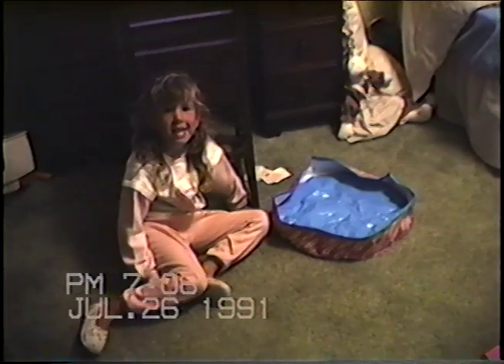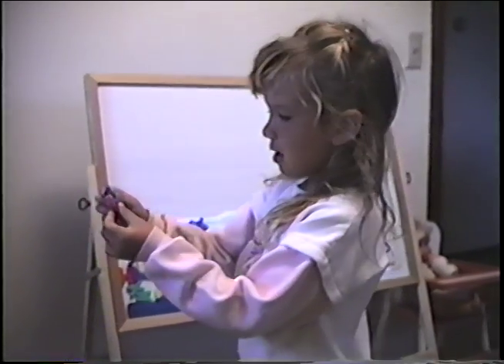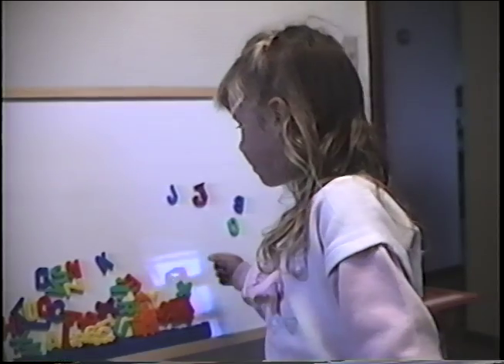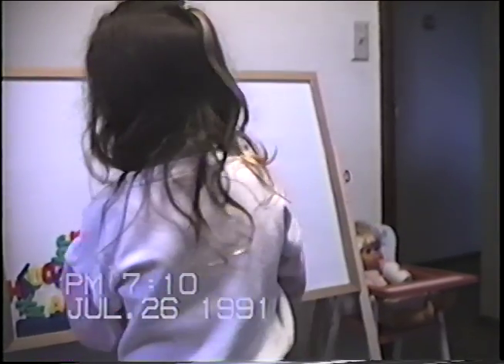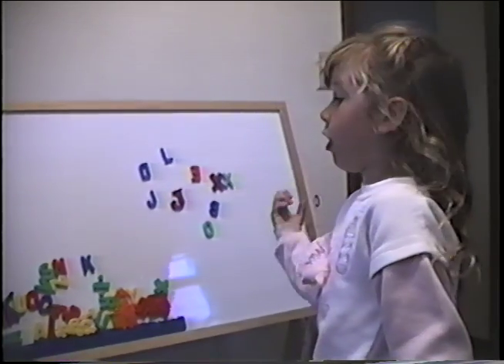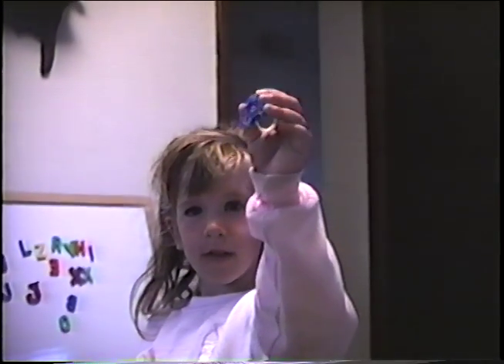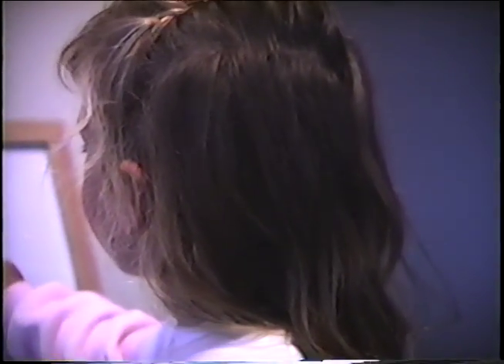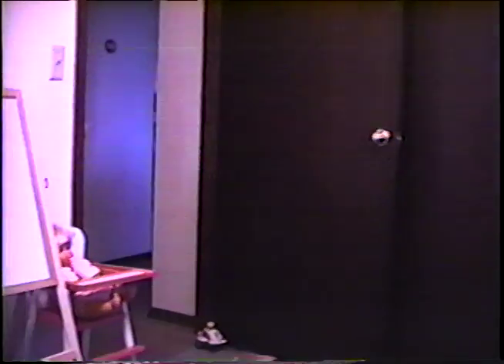Kayla Bohn playing in her room and showing how to spell! (7-26-1991)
Kayla Marie Bohn is playing in her room showing Dad (Randy Bohn) how to spell.  This took place in a duplex on Commanche Avenue in Ashwaubenon, WI, 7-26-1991